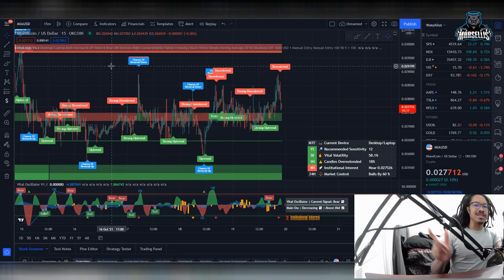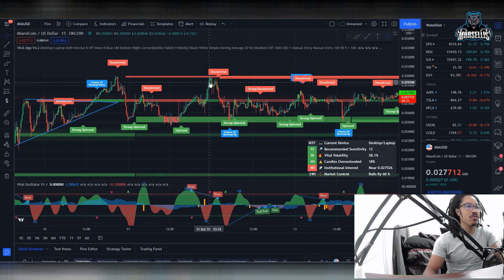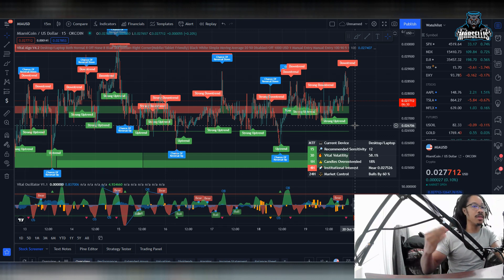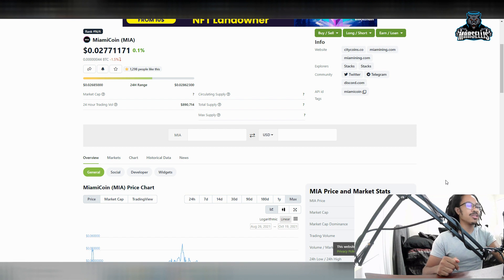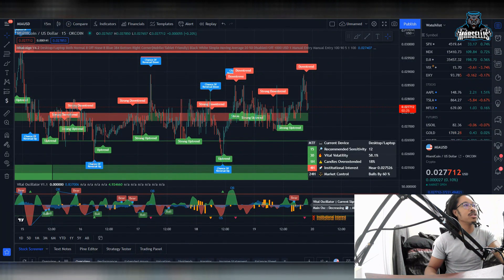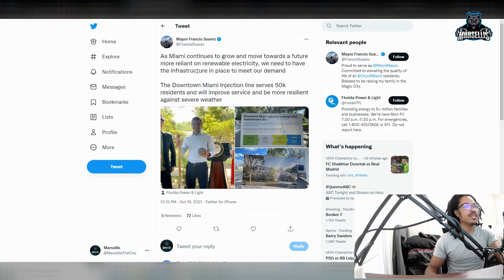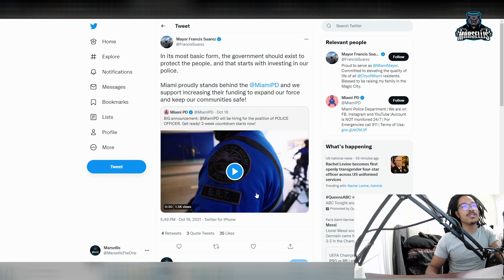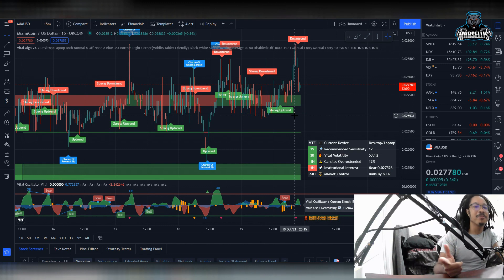HOW MIAMI COIN WILL REVOLUTIONIZE CRYPTO AND THE CITY OF MIAMI! MIAMI COIN UPDATE 📈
✅✅FOLLOW MARSELLIS✅✅